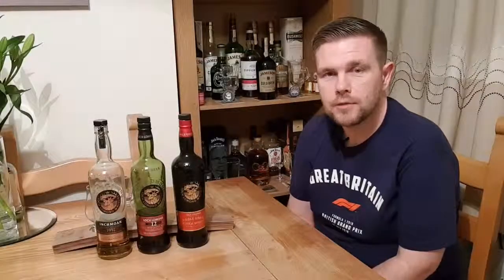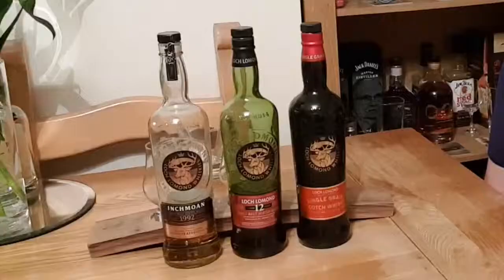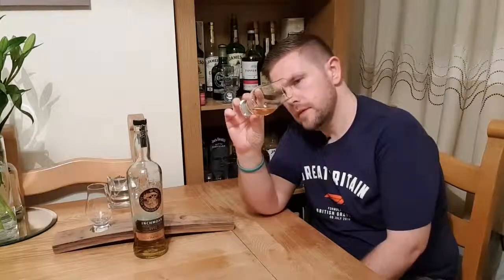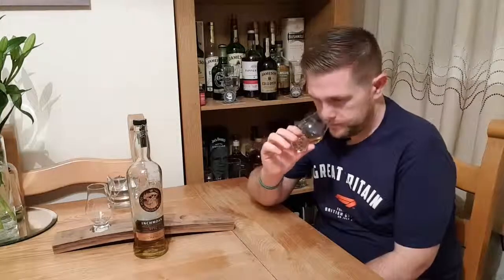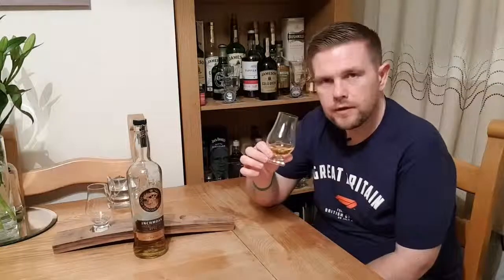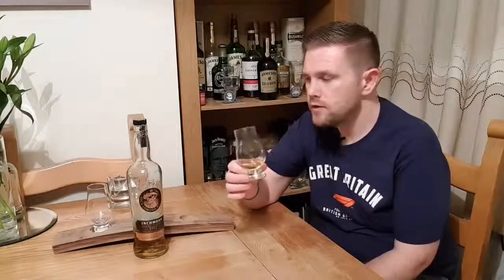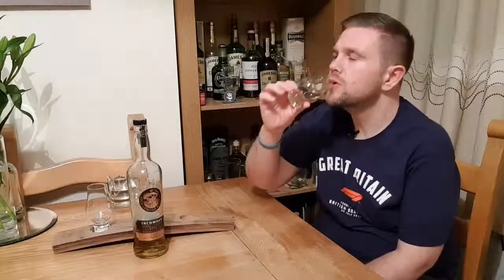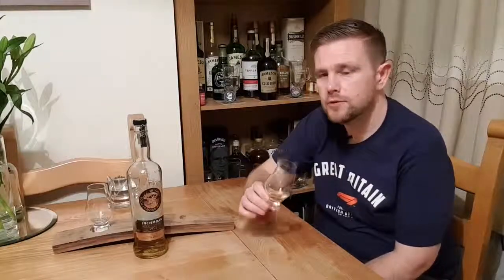Loch Lomond Inchmoan 1992 Whisky Review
I was recently attended the London Whisky Club's Loch Lomond tasing and was lucky enough to be able to take away some of the bottles to review.

This review is my own words and opinions and is not in any way endorsed by Loch Lomond Whiskies.